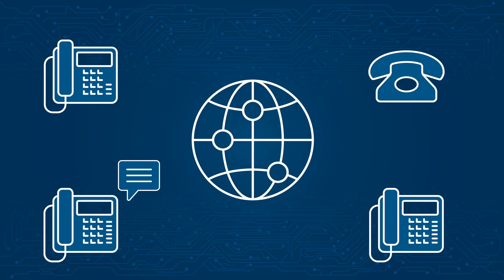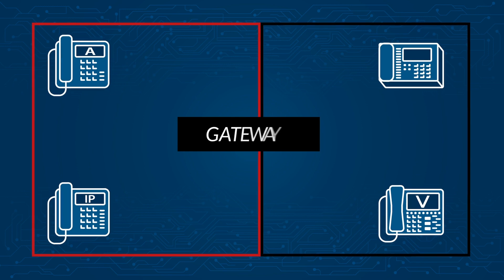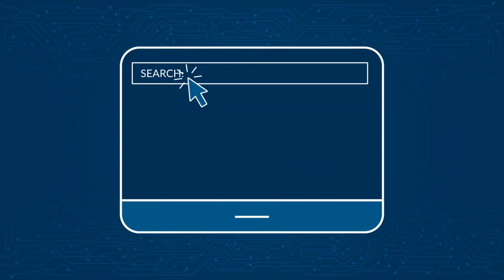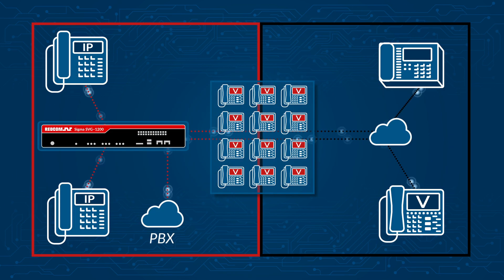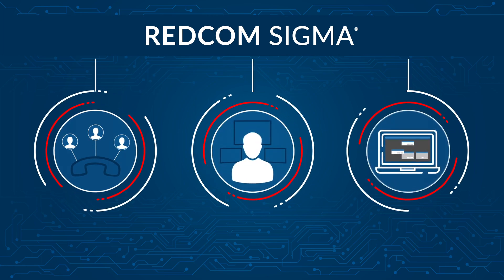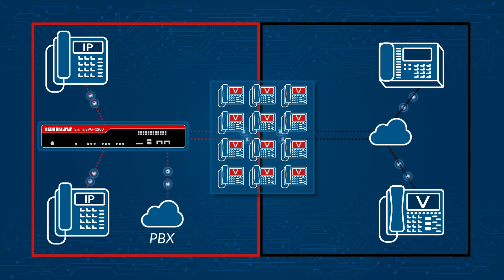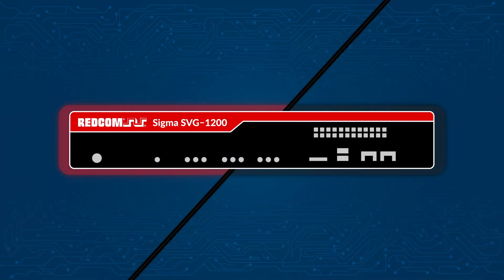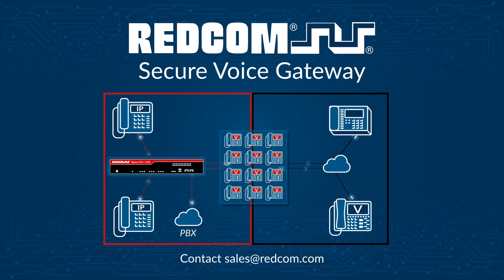REDCOM Secure Voice Gateway | SVG–1200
Check out our most recent animation, featuring the next-gen Secure Voice Gateway solution from REDCOM: Sigma® SVG-1200. Based on our flagship Sigma software, the SVG-1200 platform delivers crystal-clear voice quality on both the red and black sides of the network.